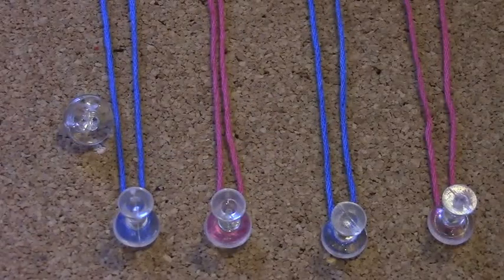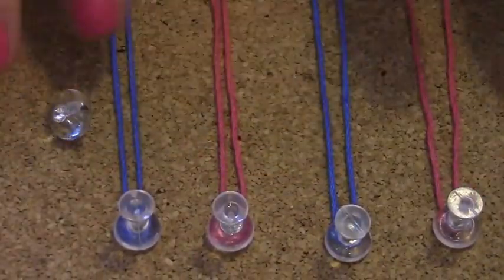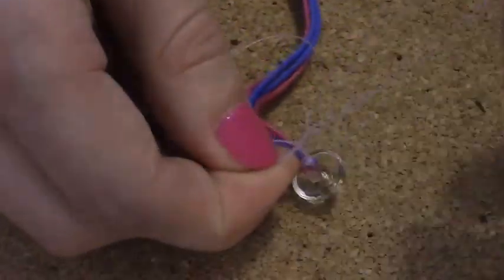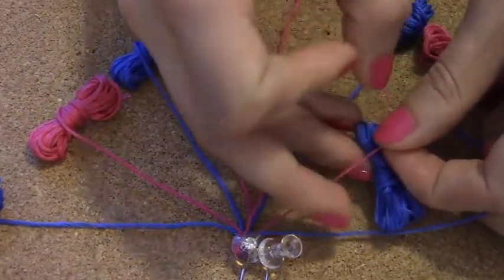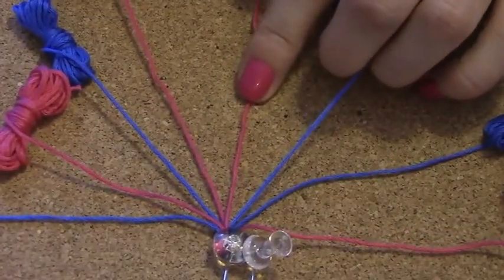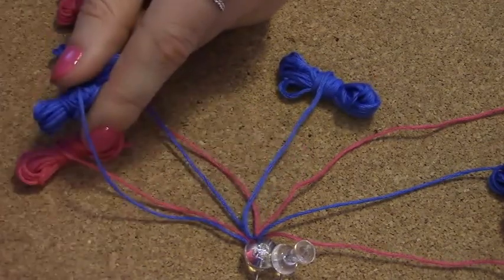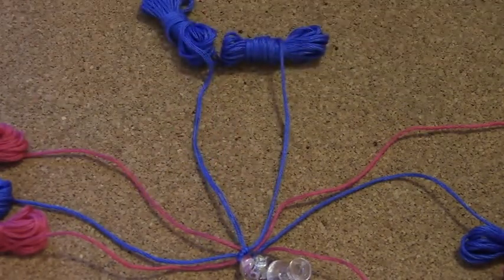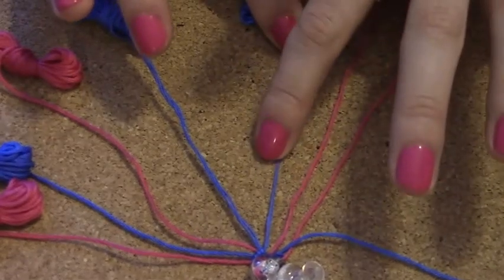DIY Heart shaped friendship bracelet